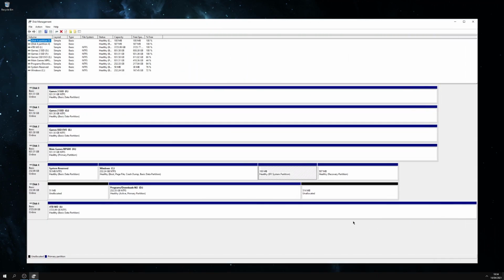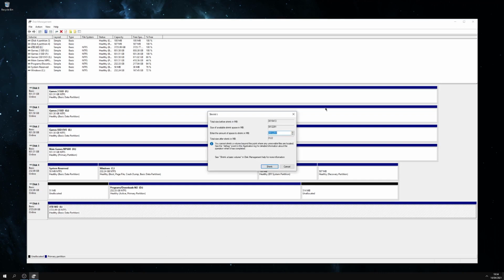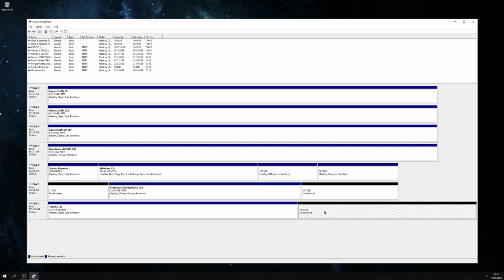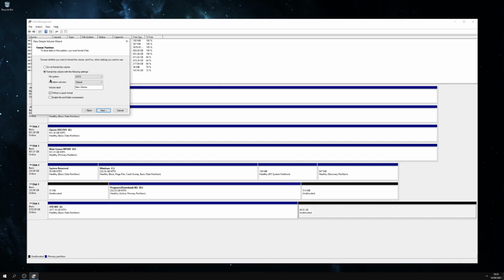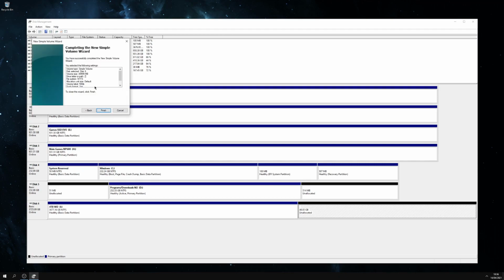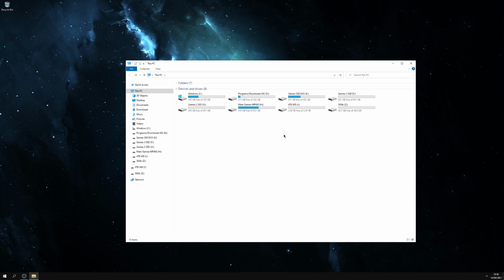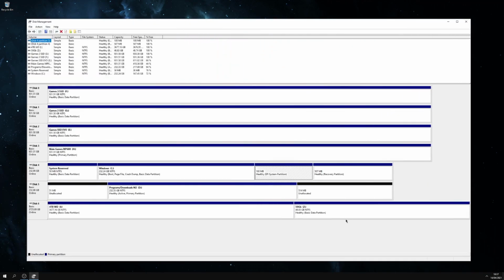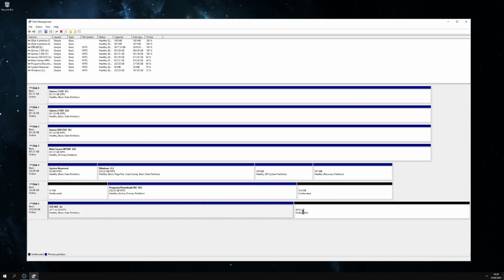How to create a partition on Windows 10 - 2021!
An easy way to create a partition on any Windows hard drive. More videos coming soon!